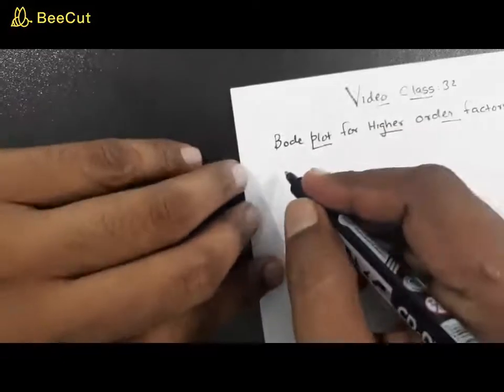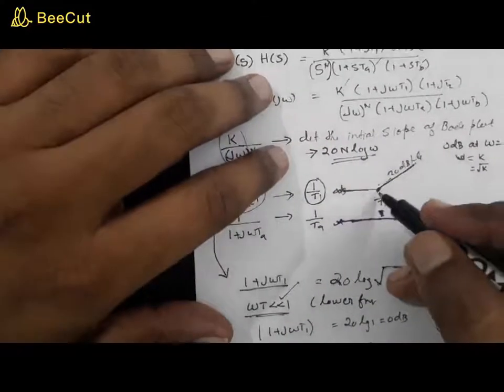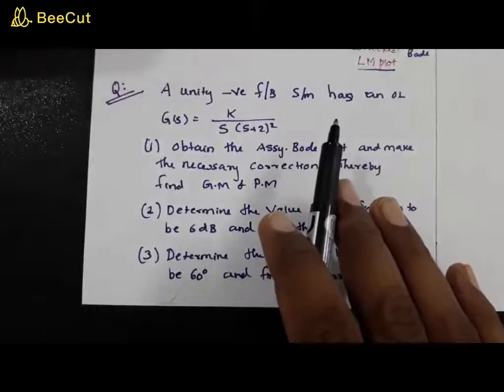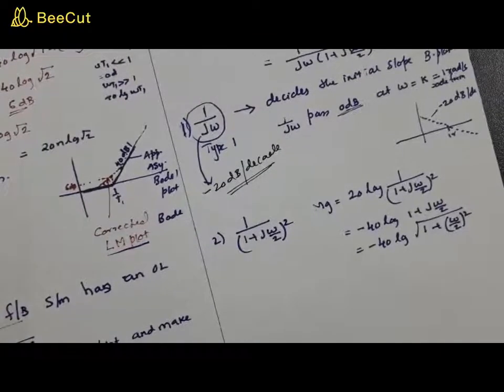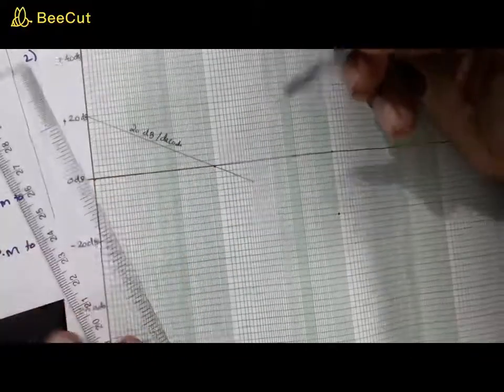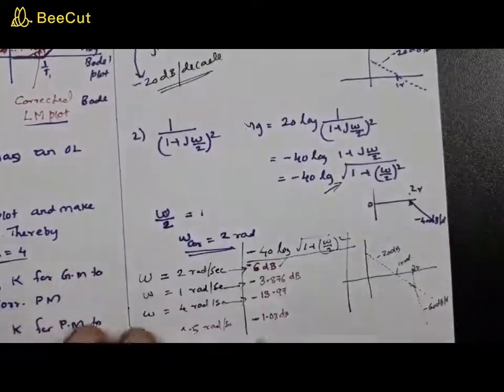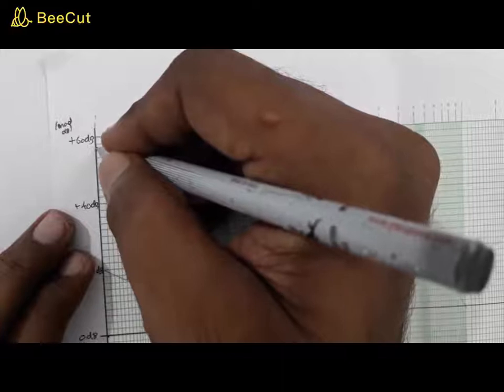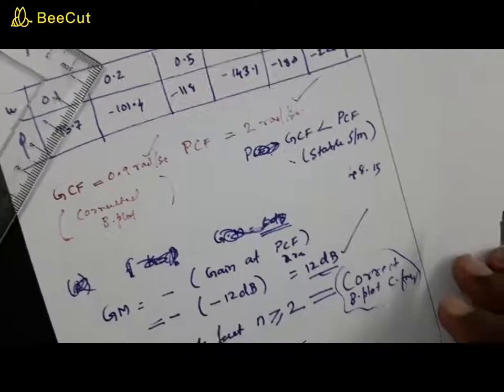Video class 32 Bode Plot for higher order factors (Part 1)